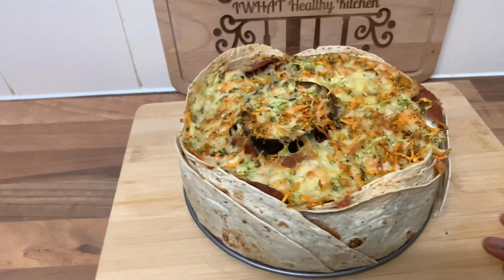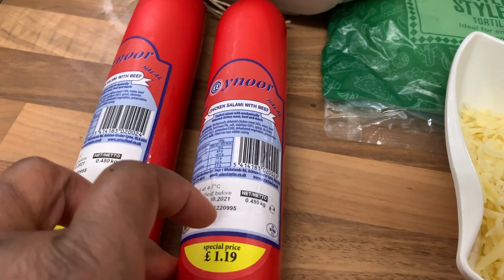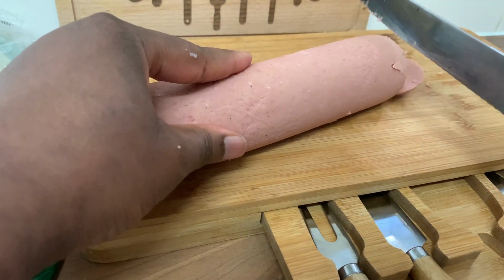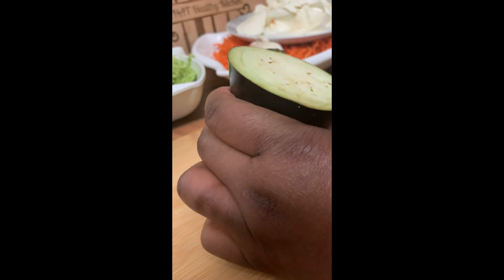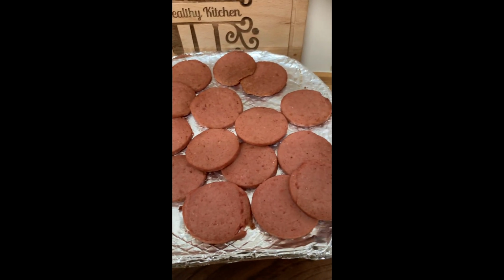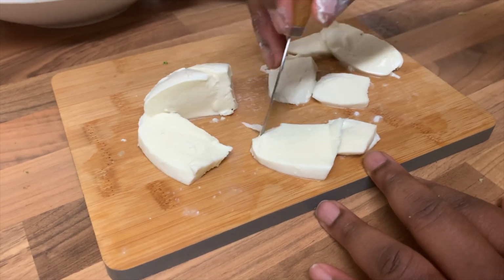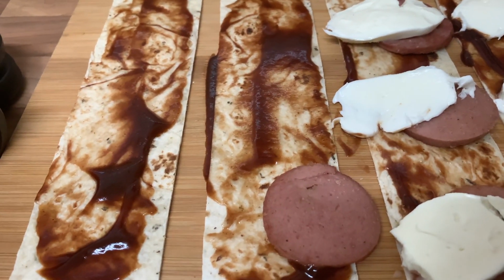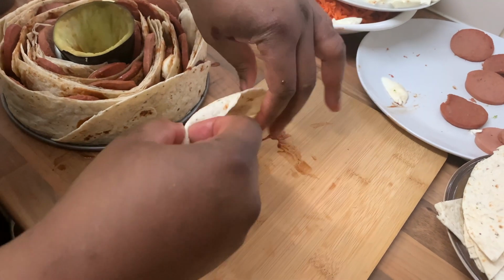👩🏽‍🍳😋Eggplant Salami Wrap That The Kids LOVE||Seasoned With Mother’s LOVE!💝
Assalam Aleikum My Lovely Friends and Families! I pray you are in the best state of health and sound Iman.

This video is about Eggplant Salami Wrap with some information about the health benefits of eggplants.

THE LIST OF INGREDIENTS ARE:
1 pack of Tortilla Wrap Of your choice ( 8 pieces)
1/2 eggplant
2 Salami
500g of Mozzarella Cheese
2 large spoon of Carrots
2 large  spoon of Broccoli
2 large spoon of Mix Cheese (Cheddar Cheese & Mozzarella Cheese)
Bbq Sauce or any Sauce of your choice

That is all you need to creat this lovely recipes, although, you are free to add or to remove anything from this recipes to creat your own unique recipe.

I hope you enjoy the video and do try the recipe, please don't forget to comments, your supports are highly appreciated, thanks!

With this I leave you in the care of Allaah Subhannahu Wata Ala!
STAY BLESSED AND SAFE
Lot Of LOVE! IWHAT Healthy Kitchen!

Follow us on IWHAT Halal Healthy Kitchen on facebook